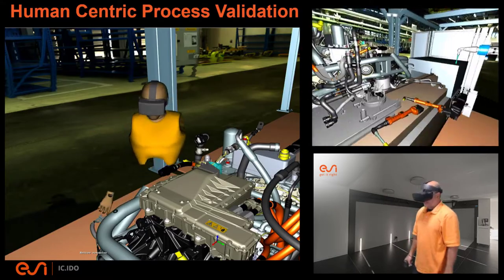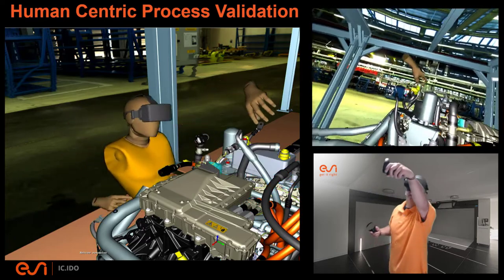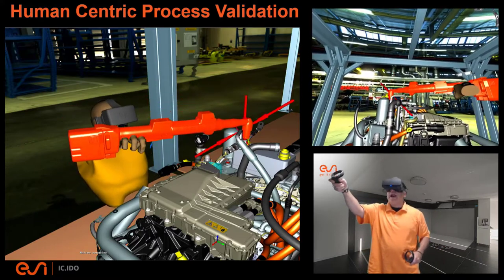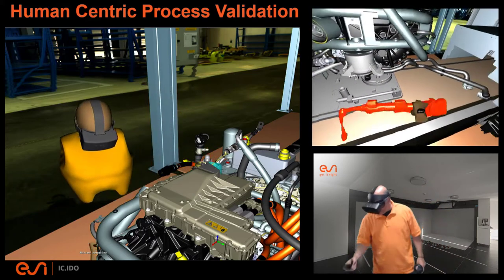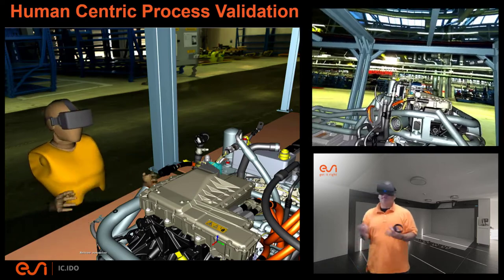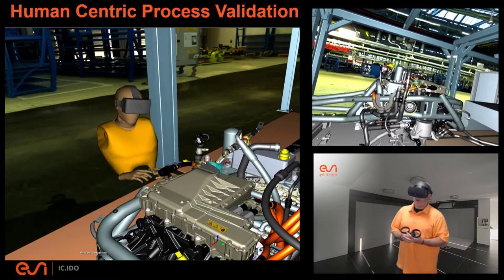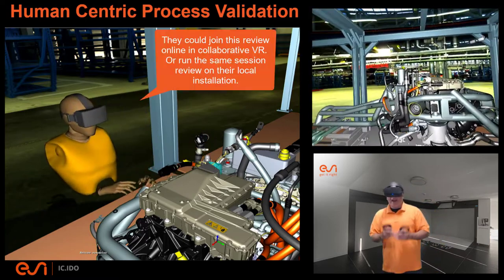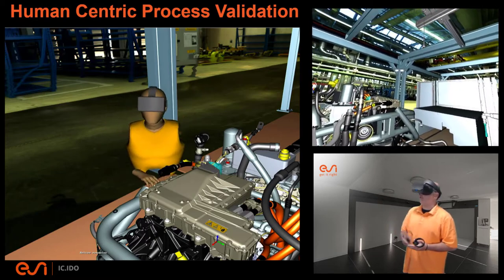Electric powertrain assembly process & work cell validation in VR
In this video, we highlight how VR solution IC.IDO lets engineers, ergonomists, and other manufacturing stakeholders review proposed assembly processes and production cells for a future EV product. By bringing together the early engineering designs of the product, assembly line, and tooling; we can experience the plant of tomorrow, today.

Electrification of conventional powertrain for autos creates many opportunities (challenges) in planning the products and factories of the future. However, unlike ICE autos we lack the previous century of experience in laying out plants to produce these new and rapidly evolving electric vehicle products. Assembly line layout and assembly process order have evolved continuously since Henry Ford first used rope and chain to roll Model T chassis down the line from one assembly step to the next. Evolutionary changes to the automobile like Unibody construction instead of body on frame and front-wheel drive required rethinking what works best. The introduction of Electric powertrain similarly will reshape the auto assembly plant as well.

Without a pre-existing body of knowledge to inform industrial, manufacturing, or tooling engineering decisions, automakers might not find out if a proposed assembly line or assembly method is practical until long after Start-of-Production (SOP)—too late. Alternatively, they might need to build up fully functional mini assembly lines or pilot plants, where they could gain experience with novel product designs or cutting edge assembly processes—too expensive and too late.

By conducting pilot assembly process/line reviews in IC.IDO, stakeholders can experience the proposed product in the context of potential production lines with digital tooling designs long before the first tool is cut and prototype produced.